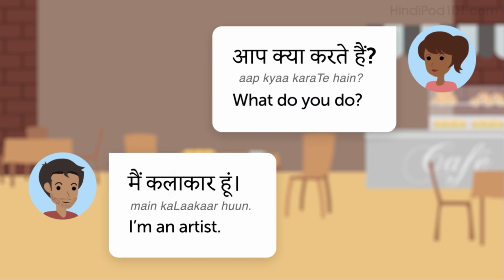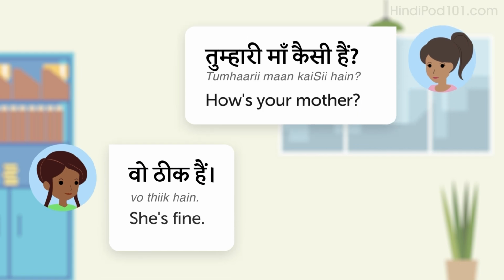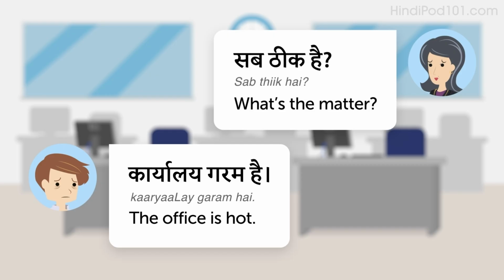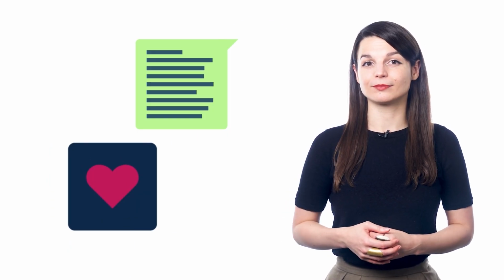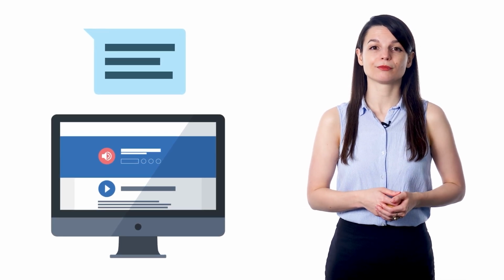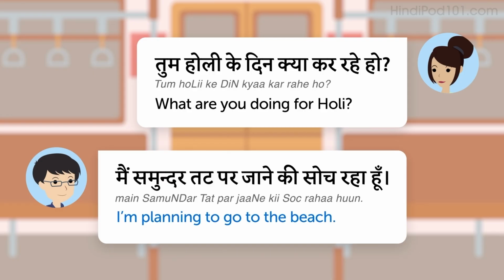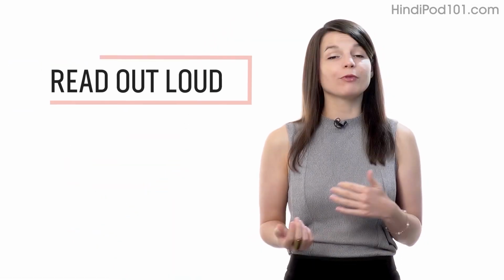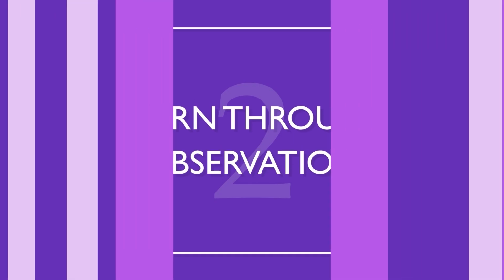Speak Native Hindi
↓ More details below ↓

Step 3: Start speaking Hindi the fast, fun and easy way!

If you don't understand much Hindi and want to be able to understand and speak it, this video is made for you because we will help you improving your Hindi skills and progress in your Hindi studies.